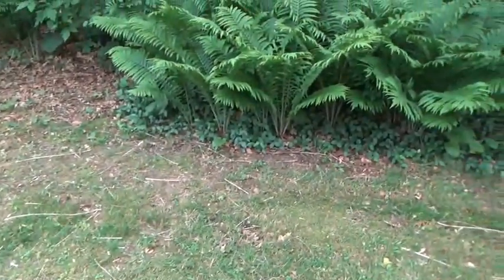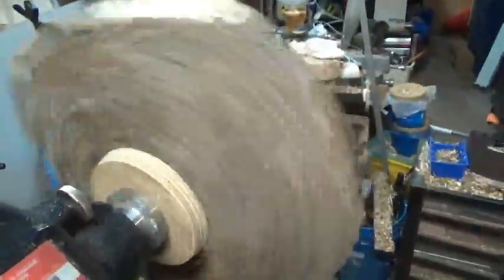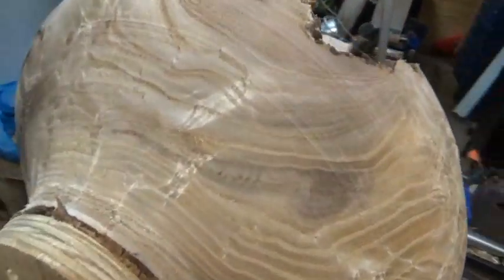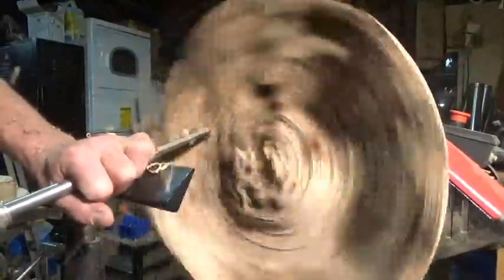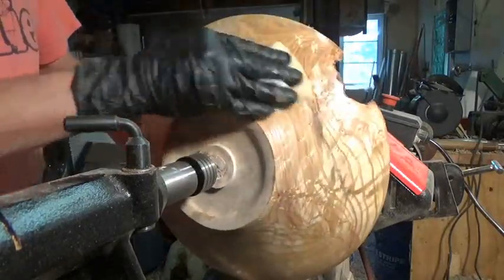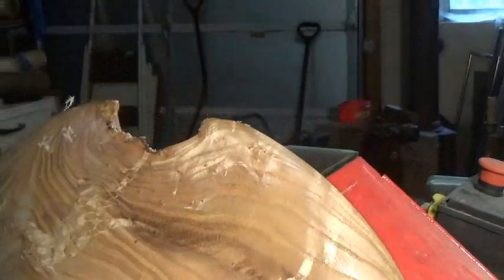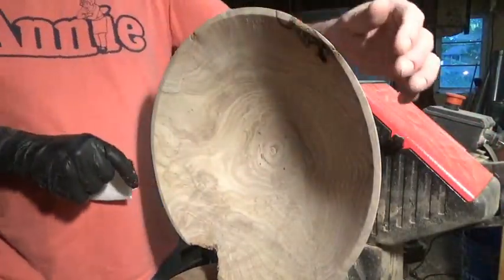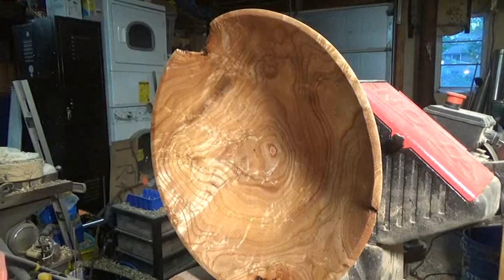Nova Lathe Turning Catalpa Bowl